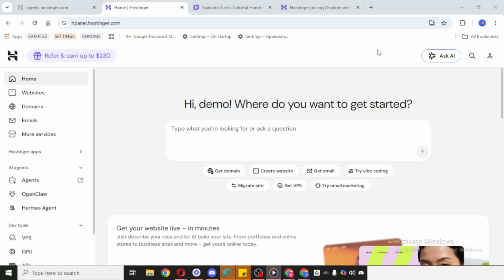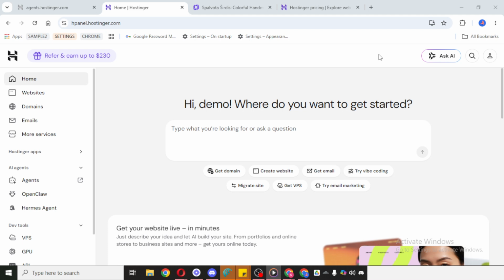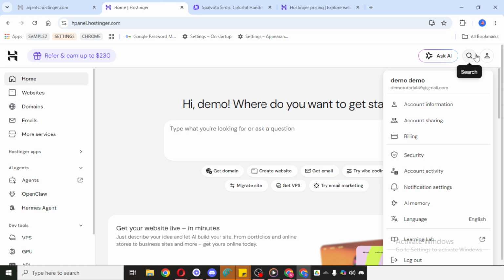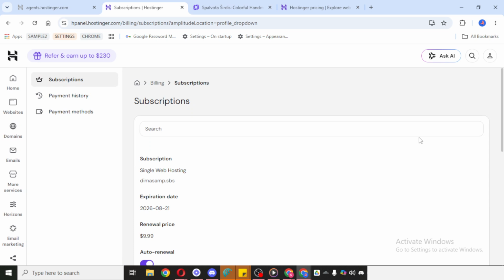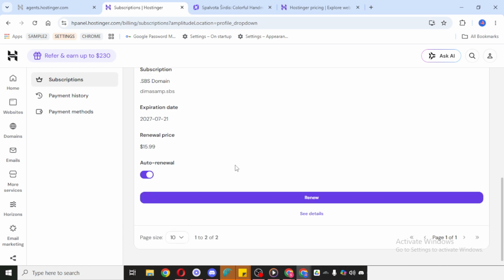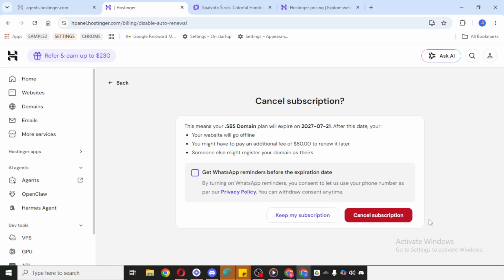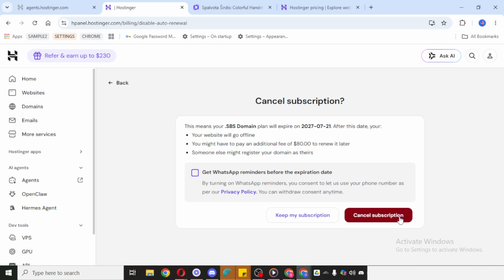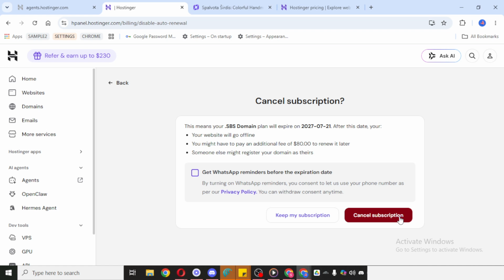How to Cancel a Hostinger Subscription (full guide 2026)